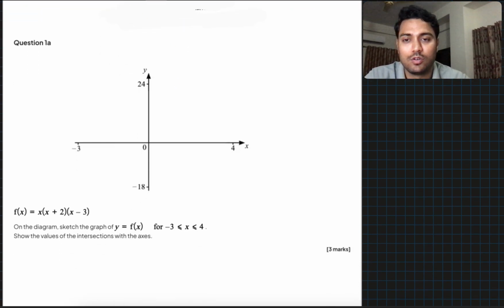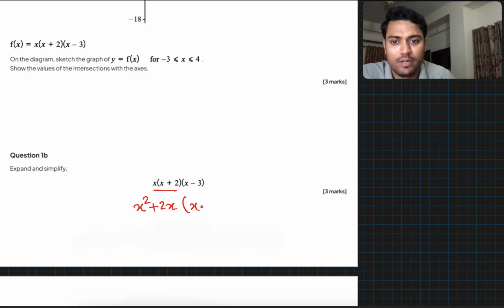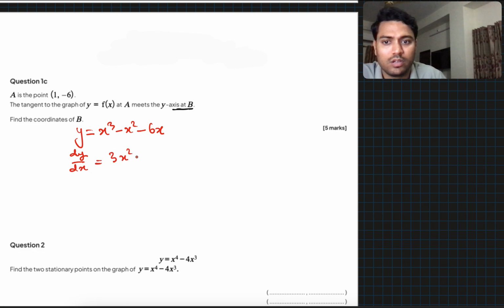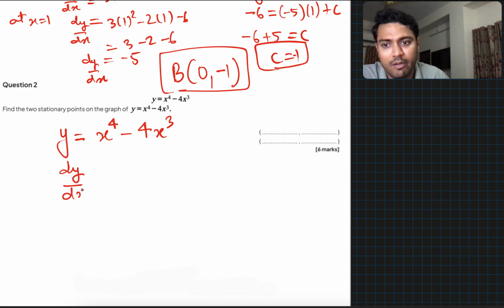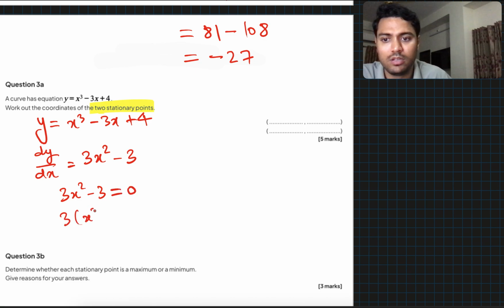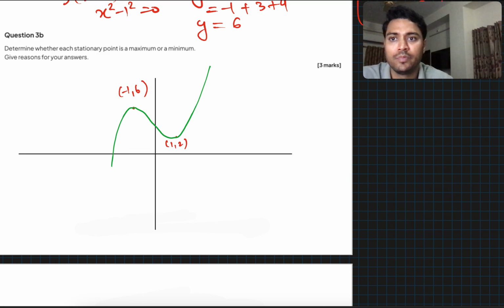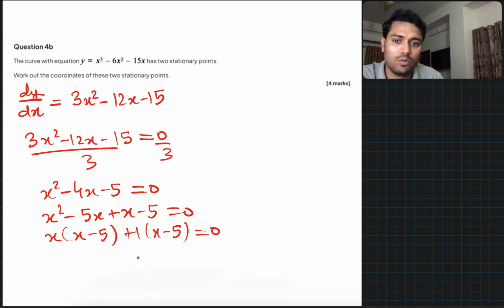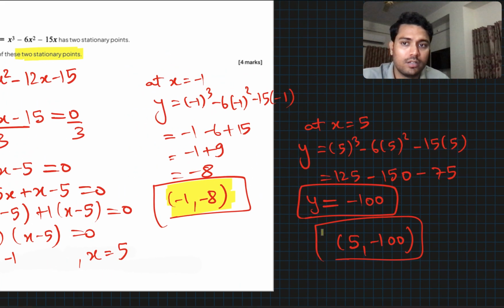Differentiation in IGCSE Mathematics 0580 non calculator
Differentiation questions from IGCSE Mathematics.
Type in the comment section for more content.